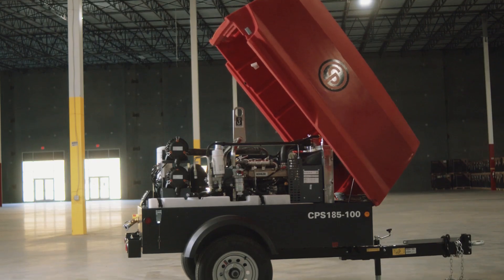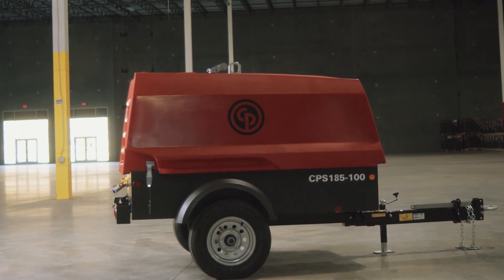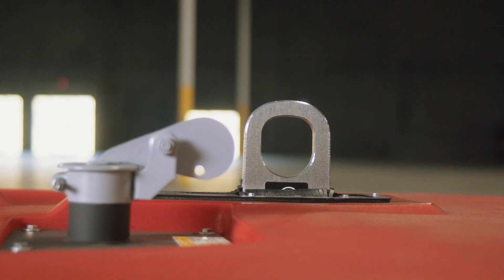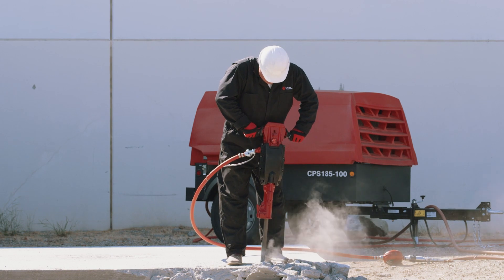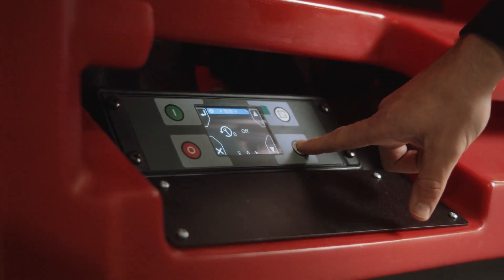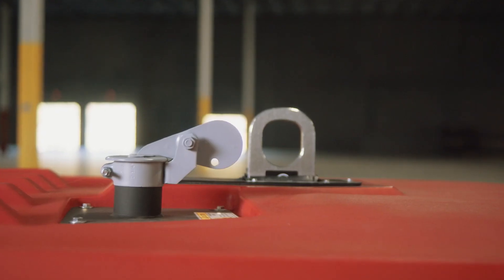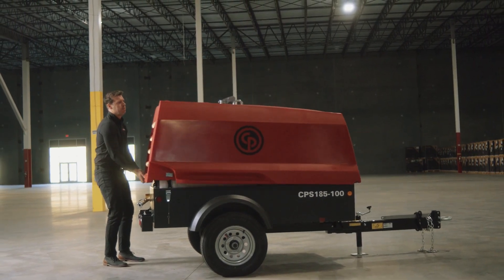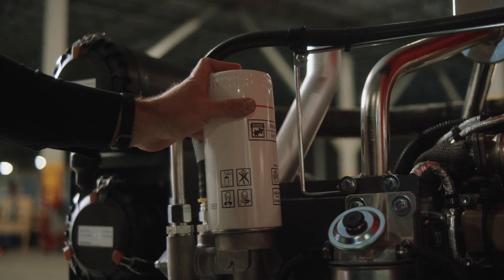Chicago Pneumatic | CPS 185 Portable Diesel Air Compressor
The Chicago Pneumatic CPS 185 – 100 is a single-stage oil-injected rotary screw type air compressor, powered by a liquid-cooled, three-cylinder diesel engine.

The unit consists of an air end, diesel engine, cooling circuit, air/oil separation and control systems - all enclosed within a Redrock™ polyethylene shell.

This product was engineered with a true focus on sustainability and providing lowest total cost of ownership, higher profit, and higher resale value.

In this video, we go through the key benefits including expert engineering, ease of use and an increased return on your investment.